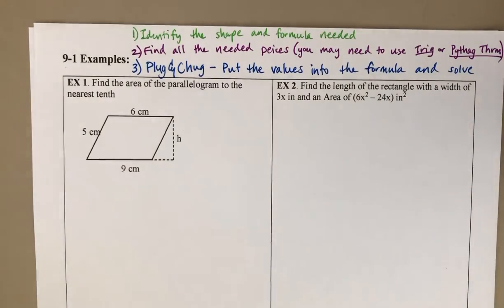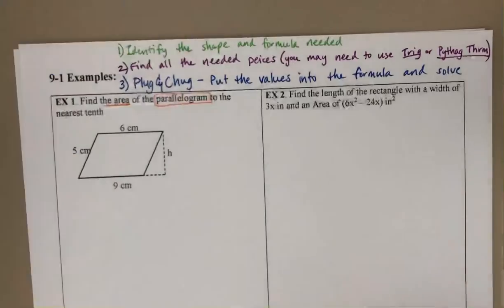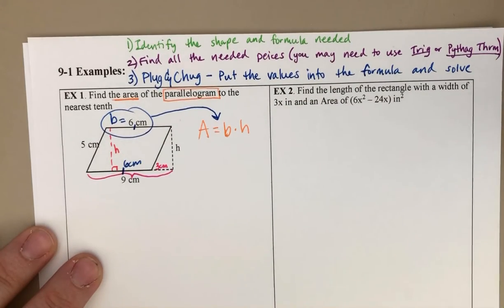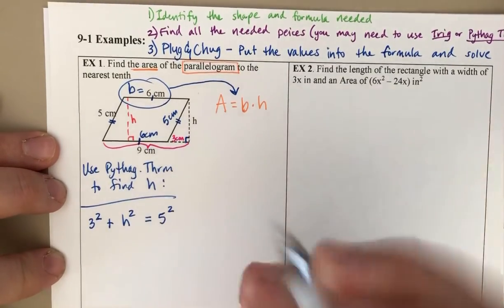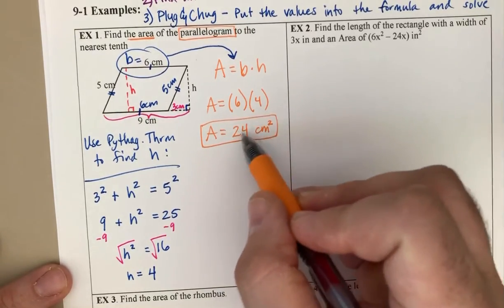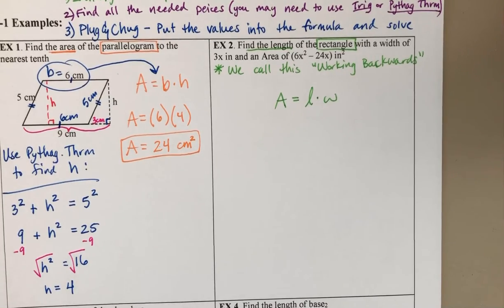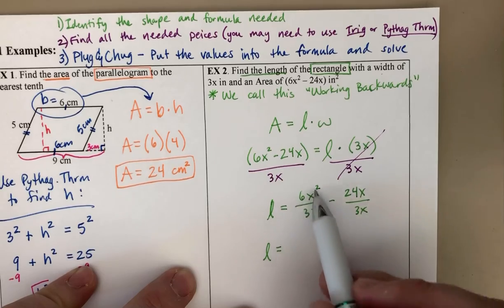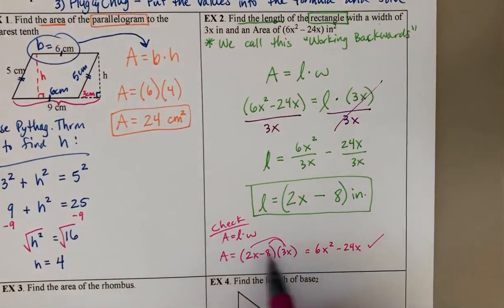Geometry Ch 9 Sec 1-A Area Problems with Mr. Alent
We work through 2 examples of area problems from Chapter 9.